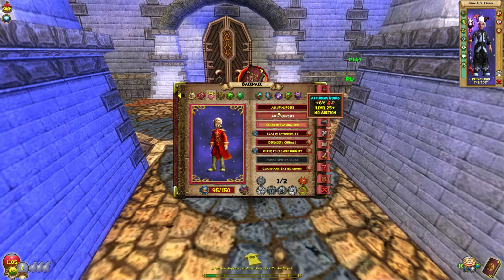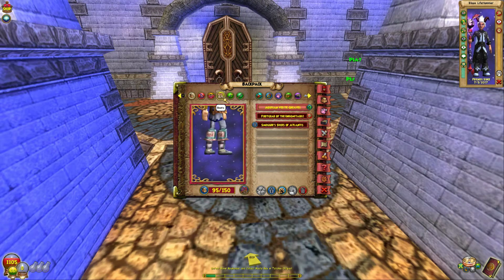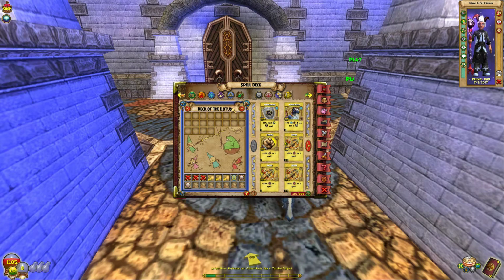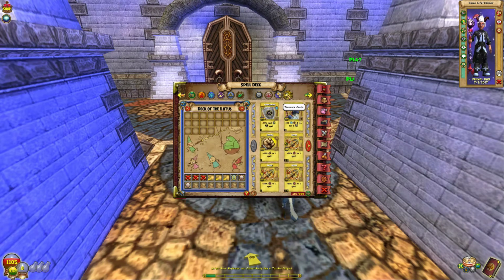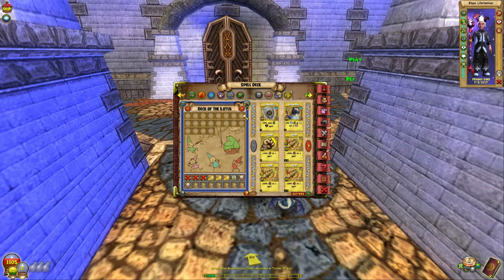Magus Myth Deck and Gear Setup guide! (Wizard101)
🎮My channel is based on gameplay🎮
✔Watch as Jabax Plays Video Games✔
👍If you enjoyed this video please leaf a thumbs up it means a lot👍
ツThank you for watching!ツ